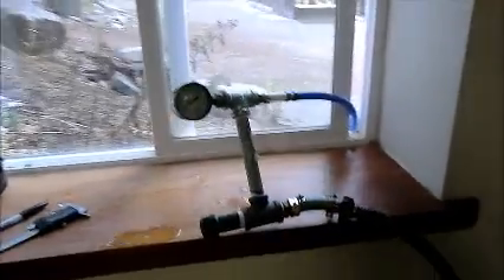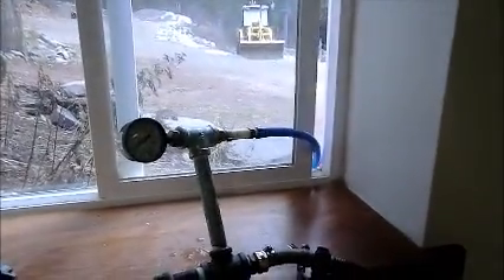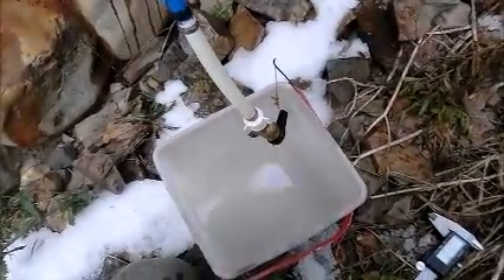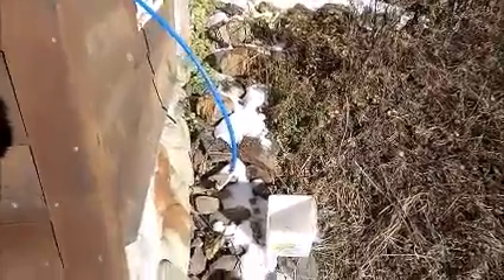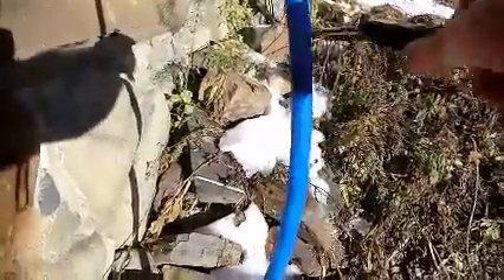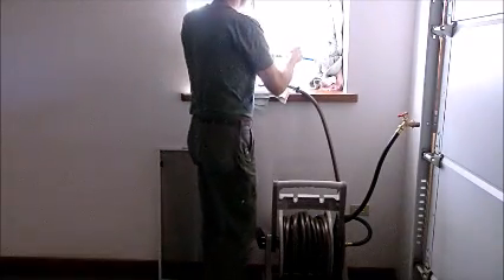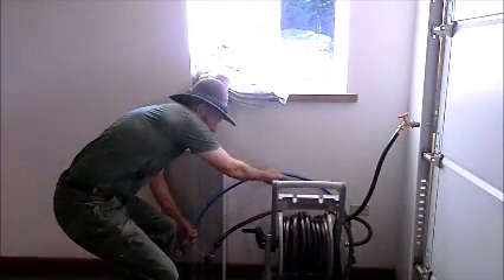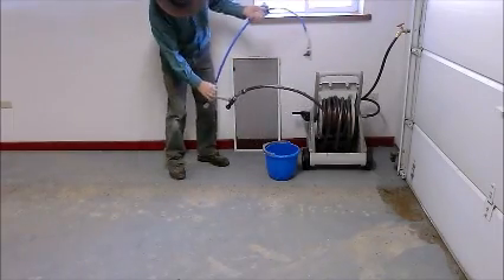pex pressure freeze test. Can you freeze Pex?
Pex under pressure freeze test